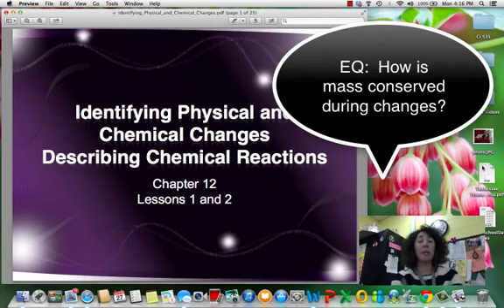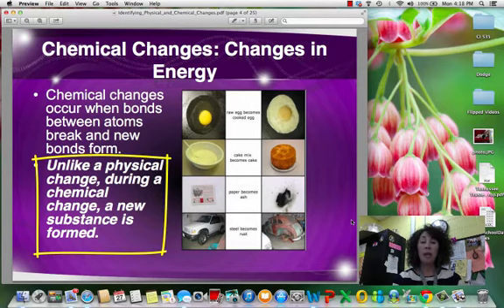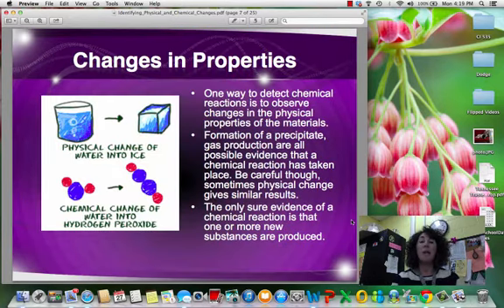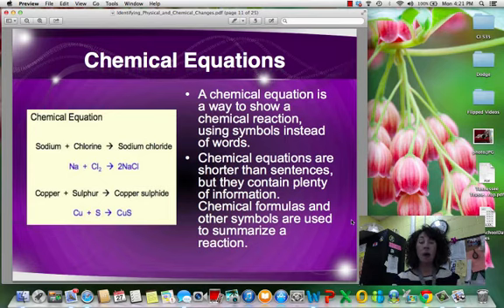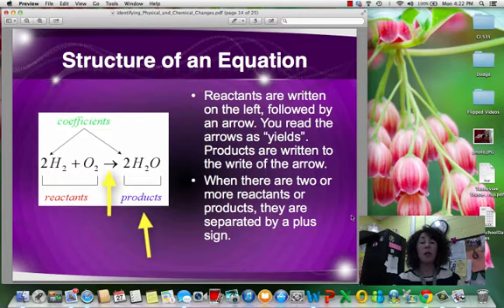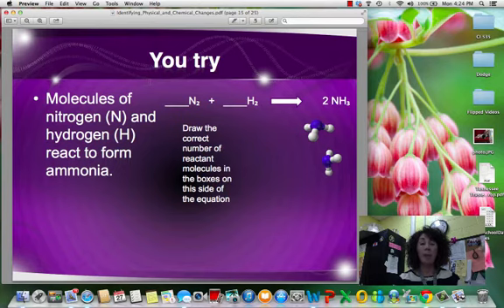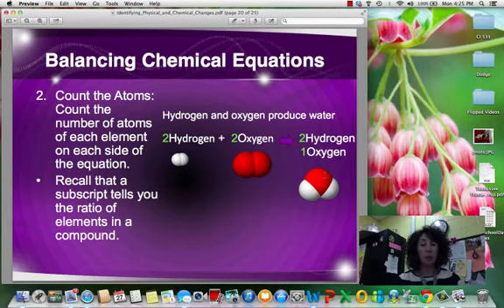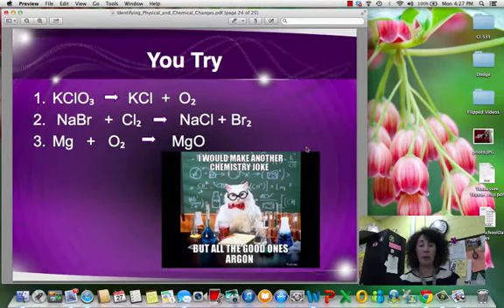Describing Chemical Reactions